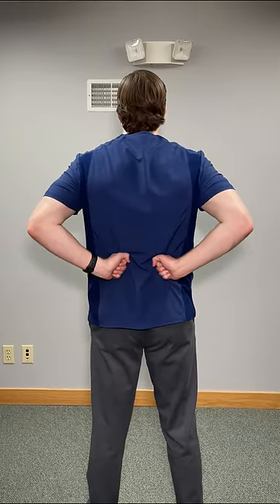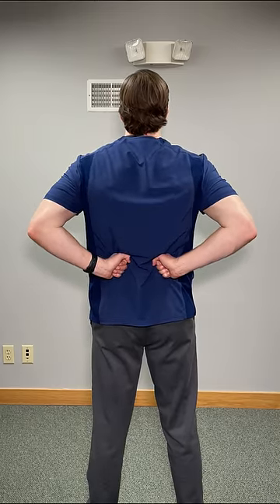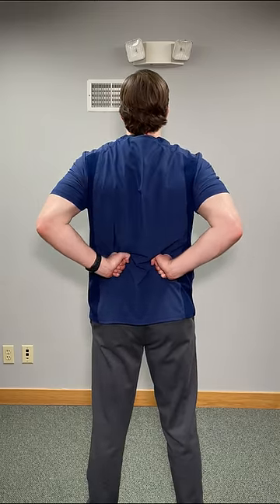How to Quickly Fix Rounded Shoulders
Dr. Rowe shows how to instantly fix rounded shoulders with an easy exercise that can be done at home.

It requires no equipment and may help improve forward, rounded shoulder posture within 30 SECONDS. It's also a great daily exercise to build strength and stability, and prevent bad posture in the back and shoulders.